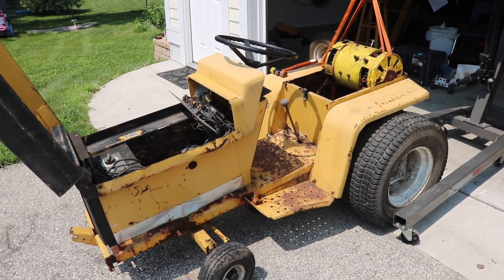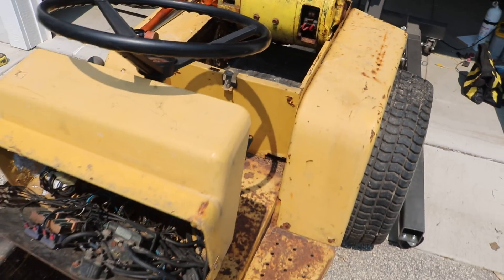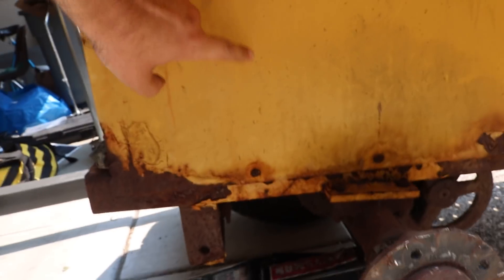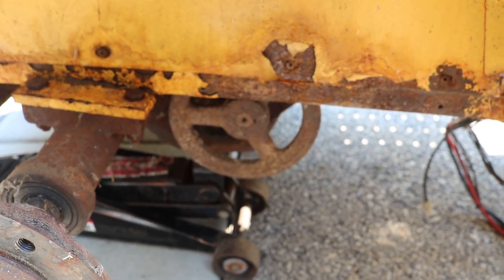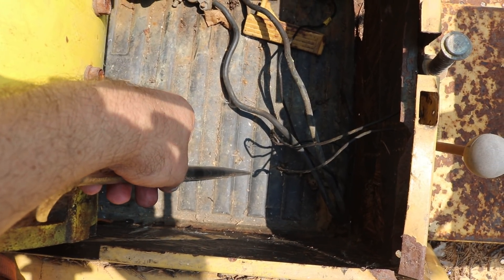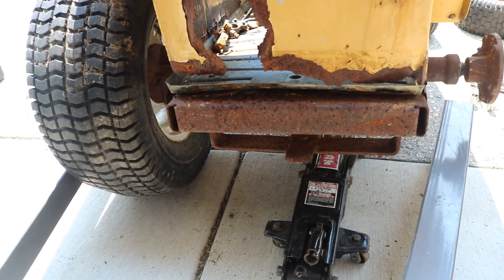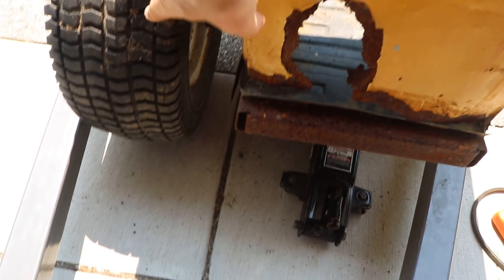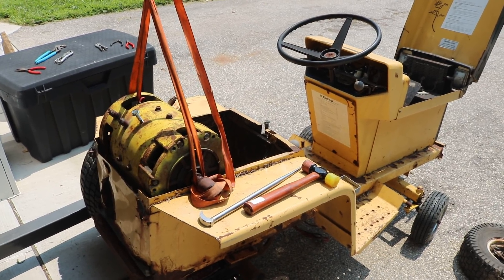Electric Lawn Tractor Rat Rod motor placement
Hi Folks! I'm toying around with converting an old G.E. Elec-Trak tractor to a rat rod. It was missing its motor and all sorts of other parts, so I thought it would be fun to fix up with a BIG forklift motor for the Junk Parade! I'm trying to figure out the best position for the motor and how to mount it. The motor could exactly fit under the seat (if the driveshaft sticks out the side!) Unfortunately, that doesn't line up with the input pulley on the transmission, so I'd have to use some sort of jack-shaft to scoot the power over and then to the tranny pulley.
Alternatively, I could hang the motor low off the back from the "stabber mount". By placing the motor off-center, I could have a straight-shot to the transmission pulley. It would also completely free up space under the seat for batteries and other components.
Motor way on the back would also be fun for popping wheelies!

I'm not much of a fabricator, but can do basic metal cutting and welding. I could weld up a bracket to fit between the stabber mount and the motor.

I'm trying to do this mostly with parts I already have and little if no budget.

PS: If you think you recognize this motor, it's because it's the one I originally used in my 1996 Geo Metro electric conversion. Unfortunately, rust eventually destroyed that car. I decommissioned it, removing the electric components, and saved those, but recycled the body to the scrap yard. 3 of the original Electro-Metro batteries power my regular GE ElecTrak riding lawn mower.